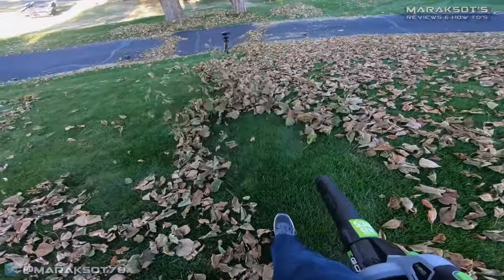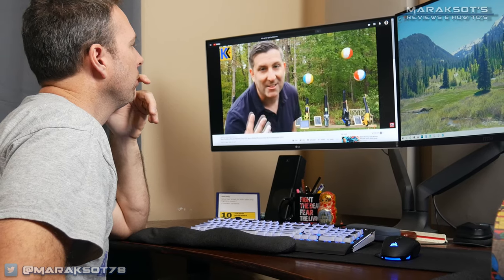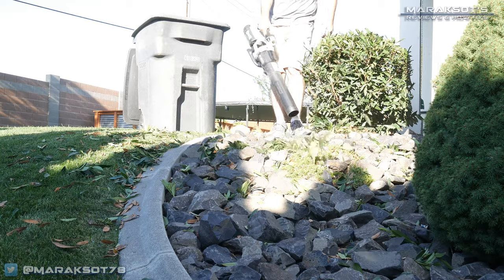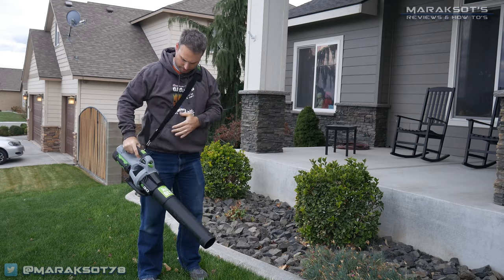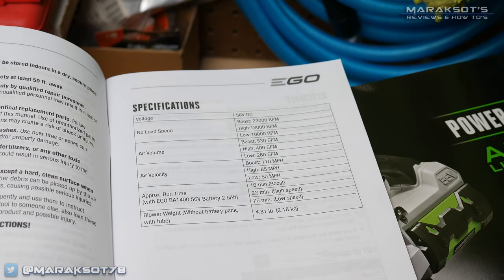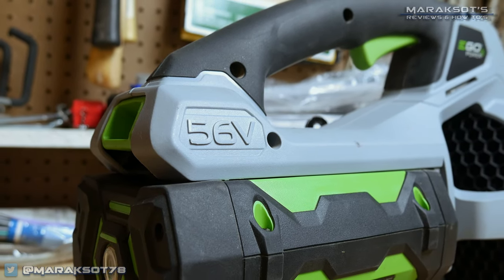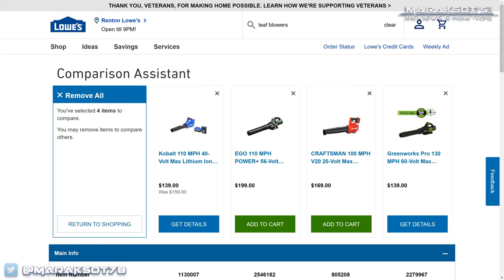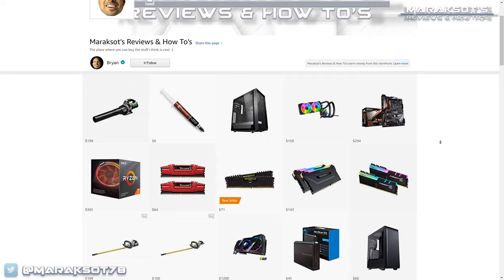EGO 530 CFM 110 MPH Cordless Electric Leaf Blower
Battery operated electric tools continue to gain in popularity and with recent advancements in battery technology cordless electric tools run longer and offer more power than ever before. Cordless leaf blowers are the best they've ever been and there are a lot of options to choose from. EGO Power Plus tools are some of the most highly rated cordless electric tools on the market today but you'd like to know just how does the EGO Power+ 56 Volt 530 CFM 110 MPH Lithium Ion (Li-Ion) Brushless Cordless Electric Leaf Blower (model LB5302) stack up? Does it meet it's advertised power/velocity and run time? In this video I answer those questions and give you a good look at the tool and how it operates.

EGO LB5302 Leaf Blower
EGO Blower Shoulder Strap

Time Stamps

0:00 - First 2 Questions
1:22 - Battery Run time only 6 minutes?
3:01 - Uses other than leaf blowing
3:39 - having additional batteries is good
4:15 - should you get a shoulder strap?
4:54 - blower operation
6:14 - what comes in the box
6:30 - air speed velocity testing, Low, High, Turbo (Boost)
7:25 - noise level testing, Low, High, Turbo (Boost)
8:45 - my final thoughts
10:31 - Thanks for Watching! Like, Share, Comment & Subscribe! :)

Music in this video - "Freeling" by Lauren Duski from the YouTube Creator Studio Music Library